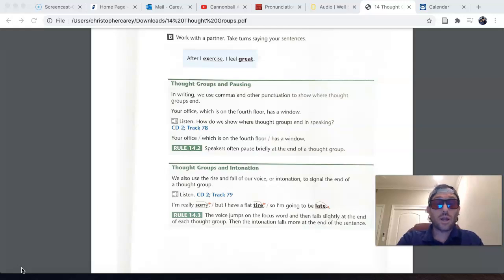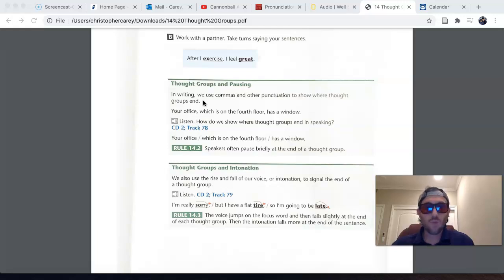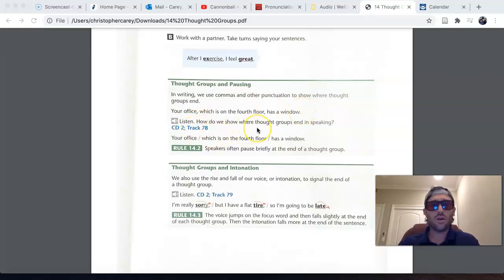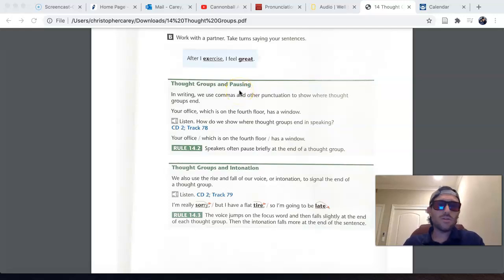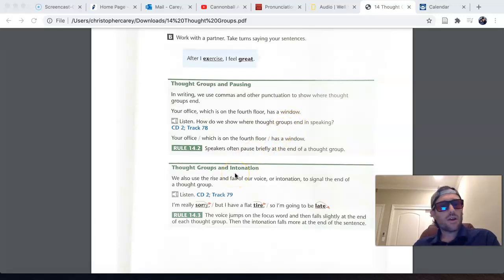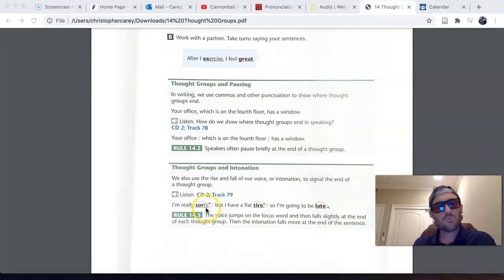Pro Tip: Thoughts Groups and Pausing/Intonation